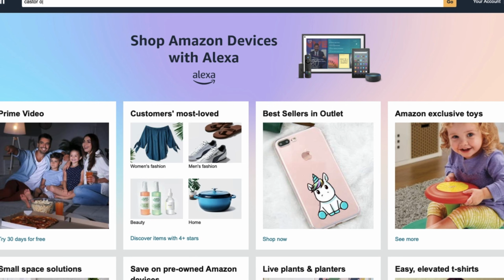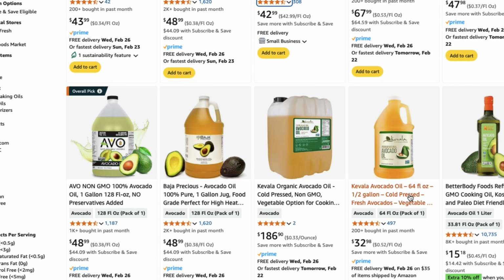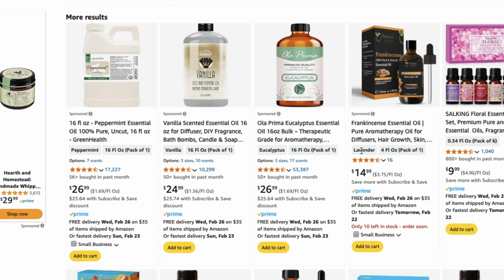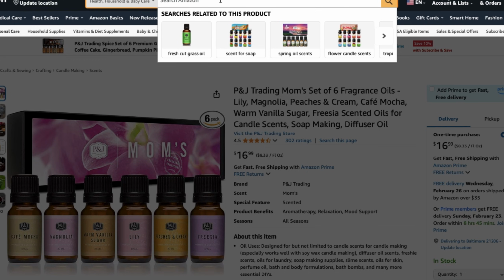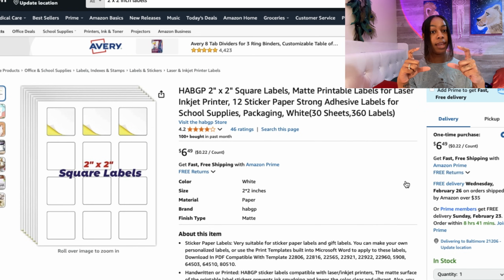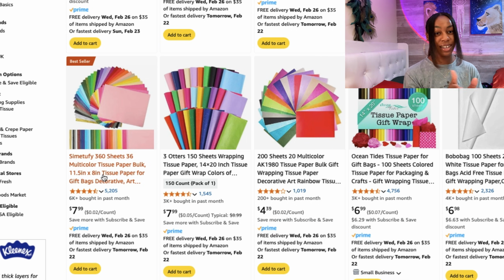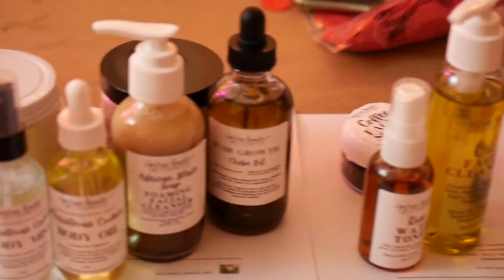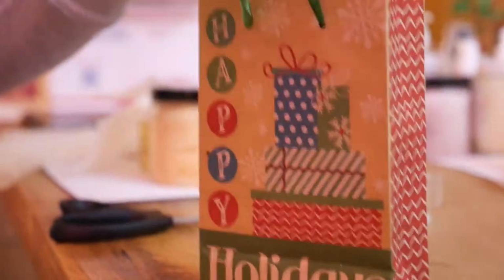HOW TO START A BODY OIL BUSINESS FOR $100 | SMALL BUSINESS TIPS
24% . 124K/200K

Links: *Affilate Links*
Castor Oil
Avocado Oil
Sunflower Oil
4 oz bottles
Fragrance Oil
Packaging Boxes
Crinkle Paper
Tissue Paper